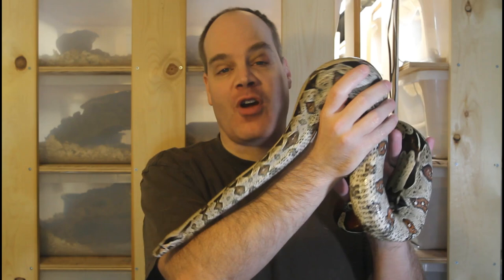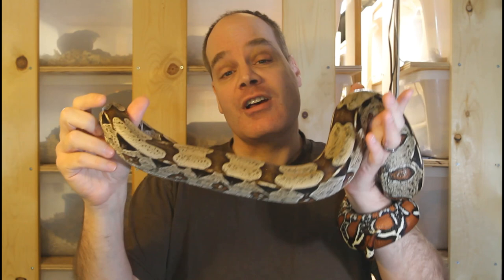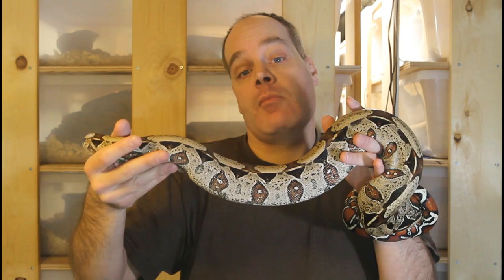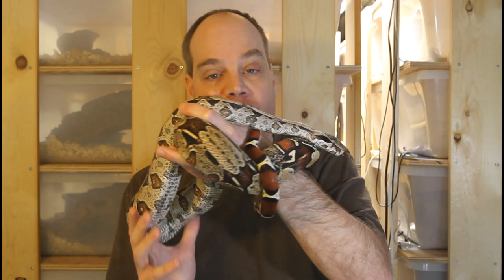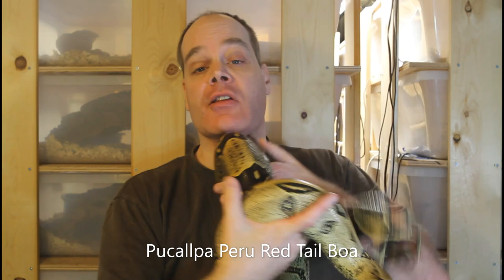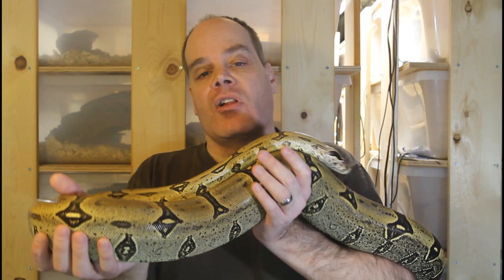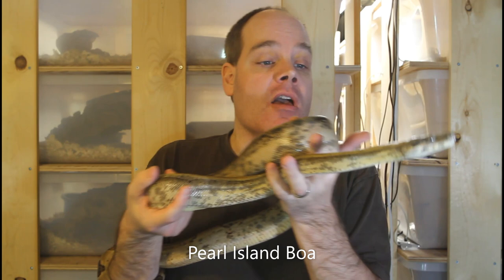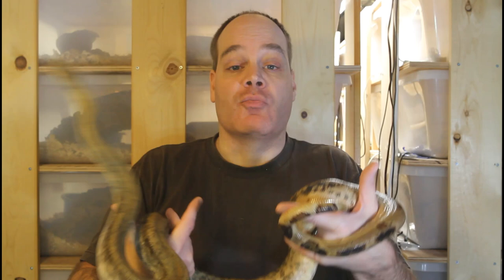Cycling Boa Constrictors for Breeding